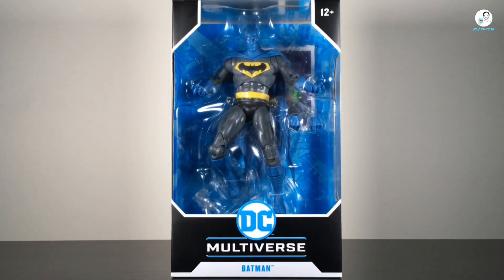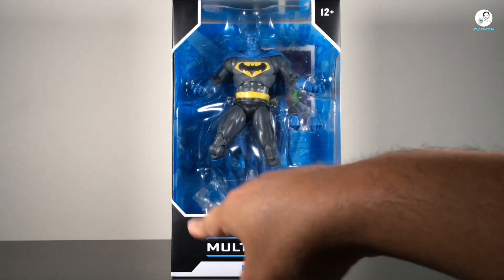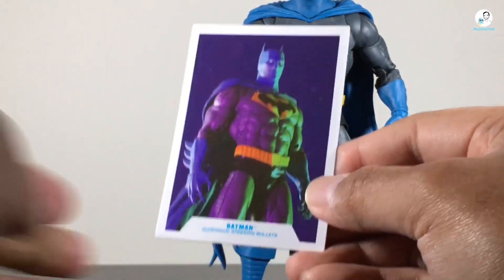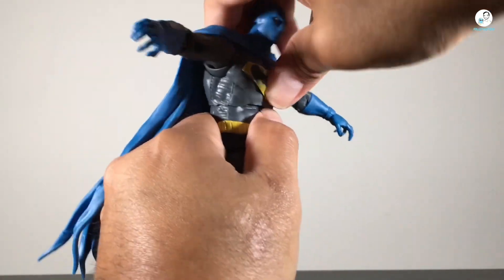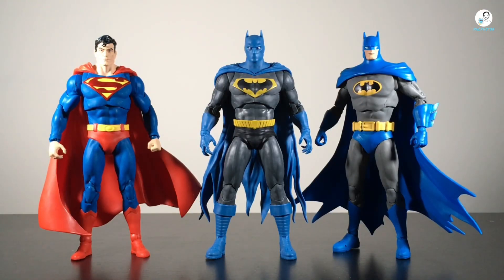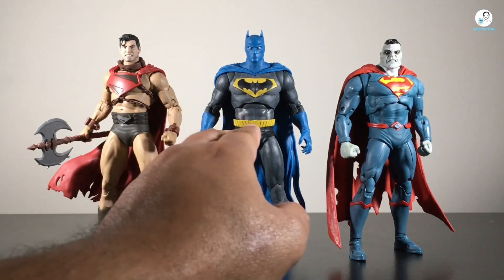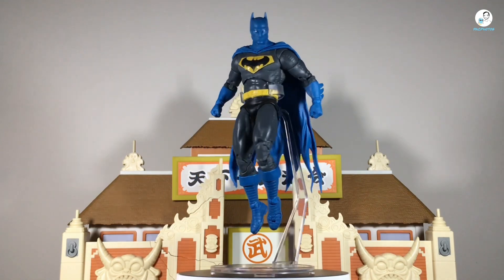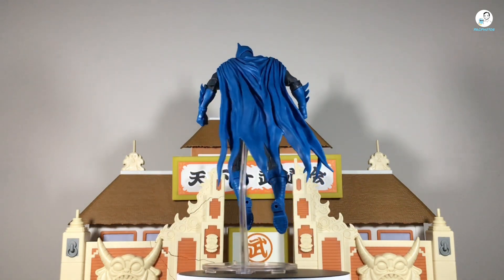*New* Batman (Superman: Speeding Bullets) Review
Hey what’s up YouTubers! We’re back another action figure review. Today we’re gonna take a look at the new McFarlane Toys DC Multiverse Batman based on his appearance in Superman: Speeding Bullets!